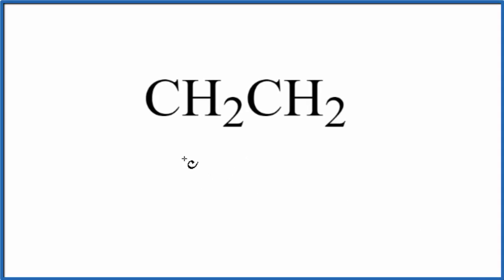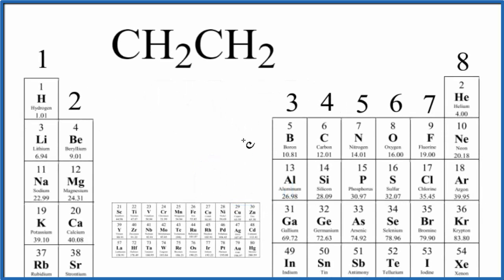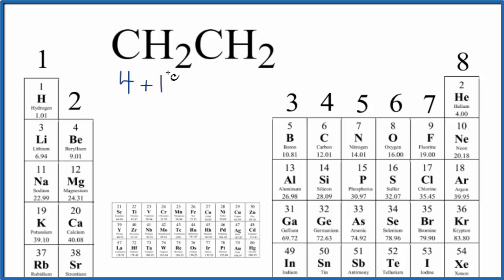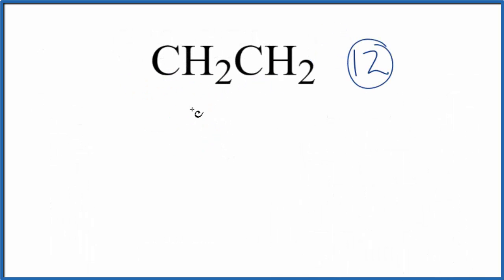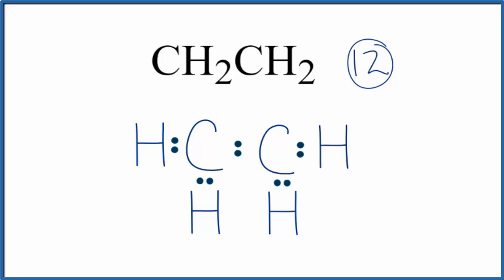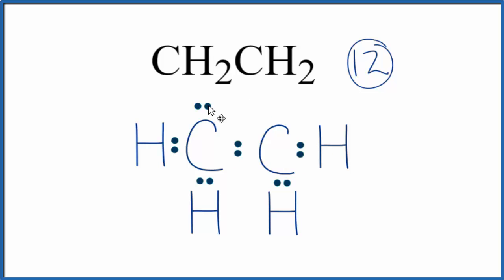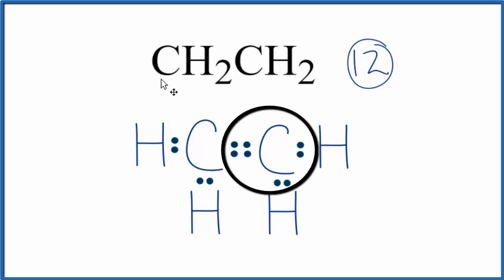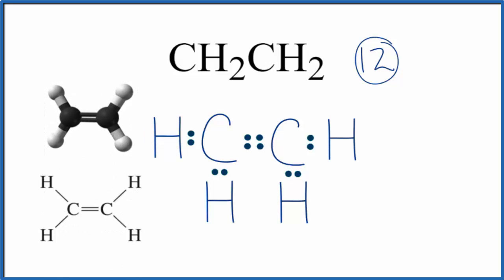How to Draw the Lewis Structure for CH2CH2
A step-by-step explanation of how to draw the CH2CH2 Lewis Dot Structure.

For the CH2CH2 structure use the periodic table to find the total number of valence electrons for the CH2CH2 molecule. Once we know how many valence electrons there are in CH2CH2 we can distribute them around the central atom with the goal of filling the outer shells of each atom.

In the Lewis structure of CH2CH2 structure there are a total of 12 valence electrons. CH2CH2 is also called Ethene.